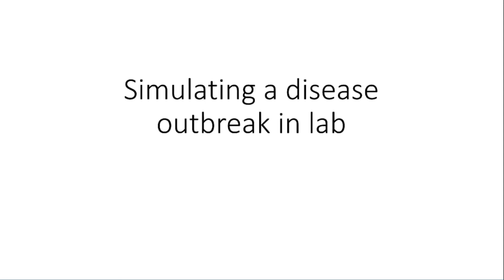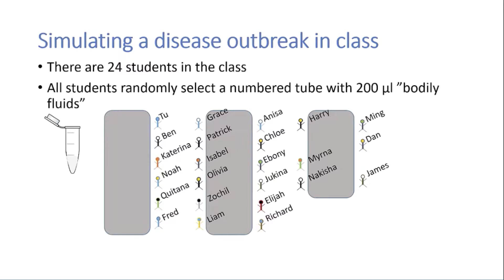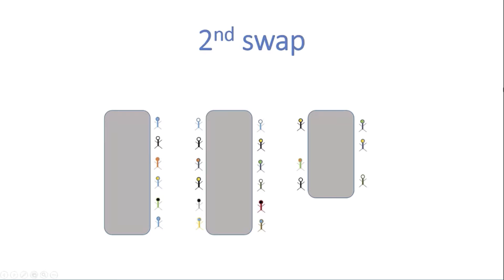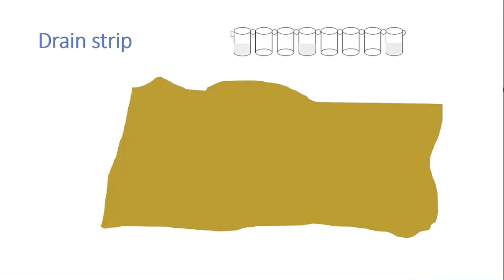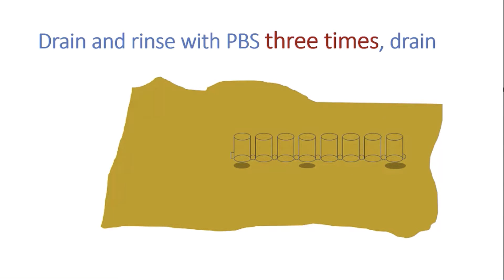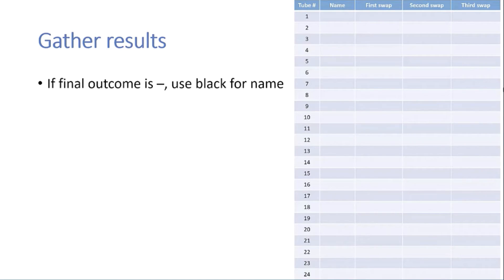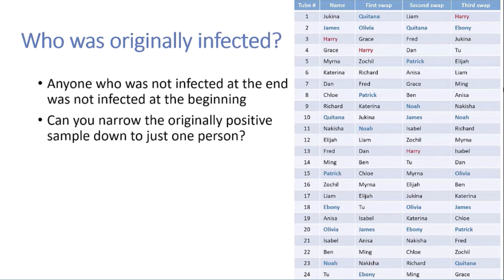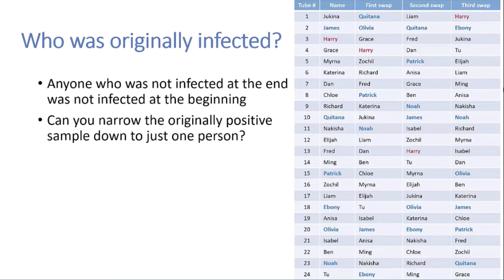ELISA part 2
This video simulates the in-lab ELISA experiment.